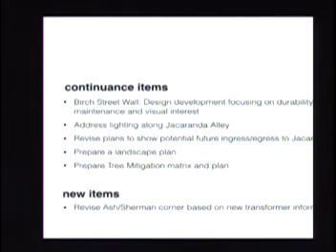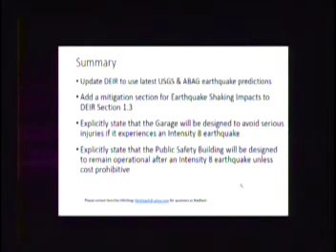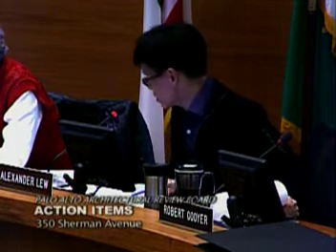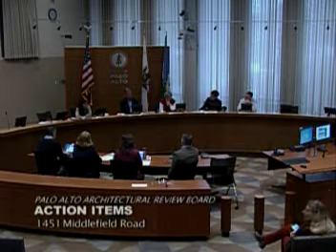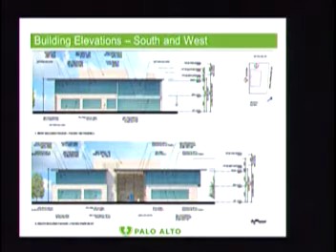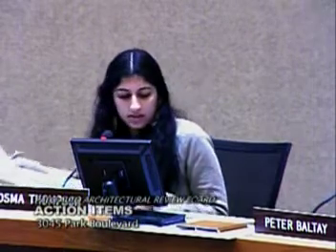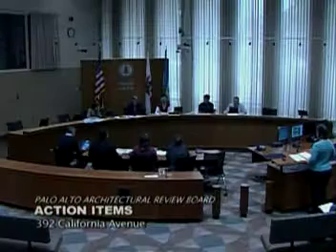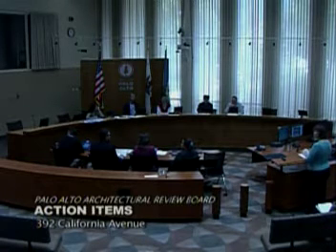PA ARB 03 01 2018